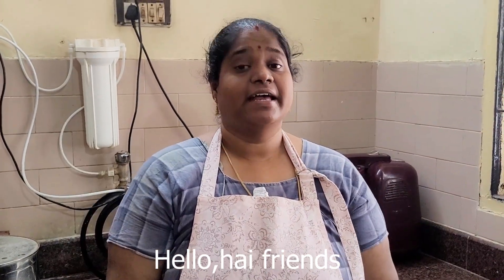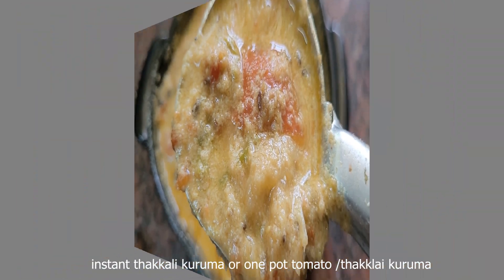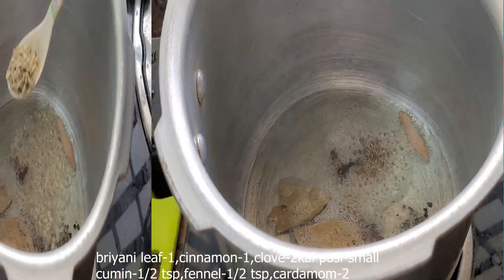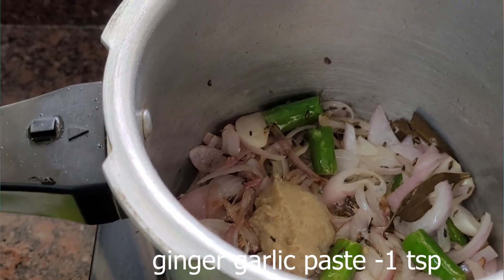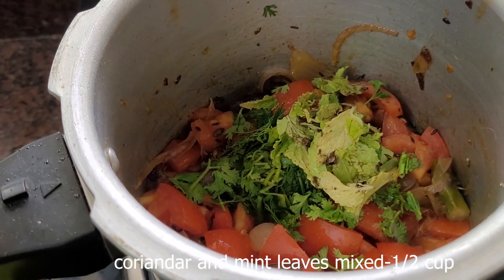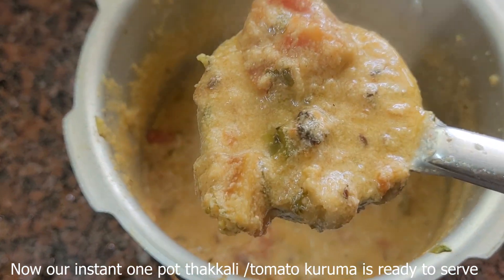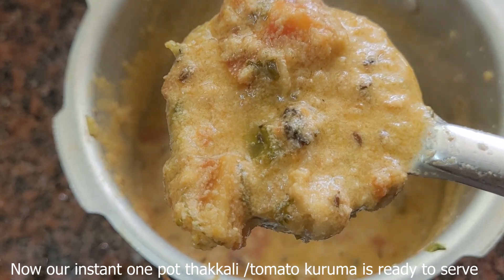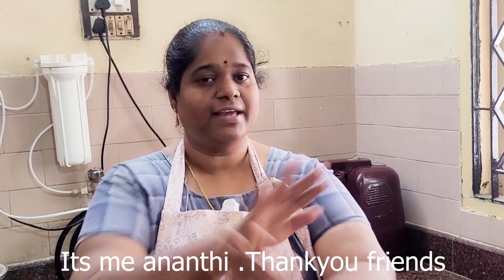தக்காளி குருமா இப்படி ஒருமுறை செய்து பாருங்க/ Tomato Kurma in Tamil | Thakkali kurma Recipe in Tamil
தக்காளி குருமா இப்படி ஒருமுறை செய்து பாருங்க/ Tomato Kurma in Tamil | Thakkali kurma Recipe in Tamil | 5 நிமிடத்தில் ரோட்டு கடை  தண்ணி குருமா | Thanni idli kurma in Tamil | Tiffin Kurma | guruvis kitchen | how to make thakkali kurma in tamil | how to make tomato kurma in tamil | thakkali kurma seivathu eppadi | தக்காளி குருமா செய்வது எப்படி

கையேந்திபவன்தக்காளி குருமா இப்படி ஒருமுறை செய்து பாருங்க/ Tomato Kurma in Tamil | Thakkali kurma Recipe in Tamil | 5நிமிடத்தில் ரோட்டு கடை இட்லி தண்ணி குருமா | Thanni idli kurma in Tamil | Tiffin Kurma | guruvis kitchen | how to make thakkali kurma in tamil | how to make tomato kurma in tamil | thakkali kurma seivathu eppadi | தக்காளி குருமா செய்வது எப்படி

INGREDIENTS:
Tomato 4
green chilli-2 nos
onion-1
ground nut oil-1 tbsp
bay leaf-1
cinnamon-1
cardamom-2
 glove-2
cumin -1/2 tsp
fennel-1/2 tsp
ginger garlic paste-1 tsp
FOR masala
coconut-3-4 tbsp
cumin-1/2 tsp
fenne;-1 tsp
green chilli-3
cashew-8-10 nos
water and salt -as required.
onepot kurma
instatnt kuruma
CHAPTERS
00:00 -00:50  Intro and messge
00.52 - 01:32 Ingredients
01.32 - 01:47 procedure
01:47 - 02:09 -masala preparation
02:09 - 03:47 preparation of kuruma
03:47 - 04 :10 end